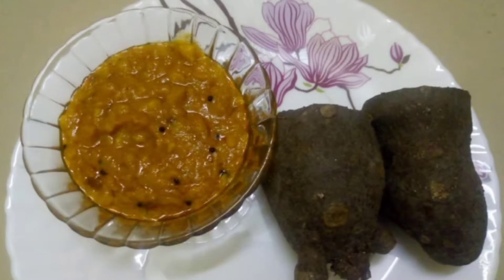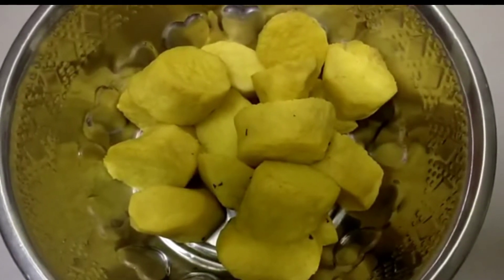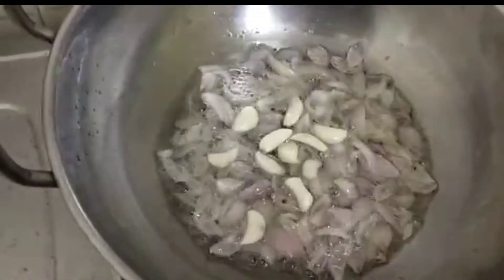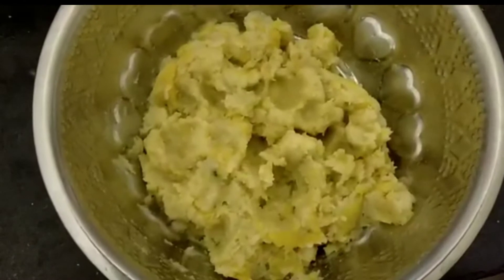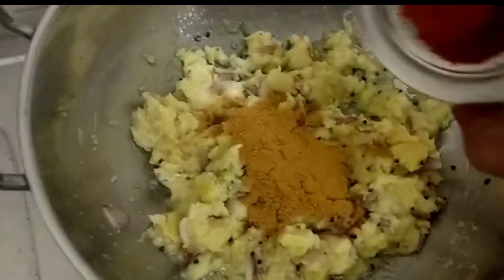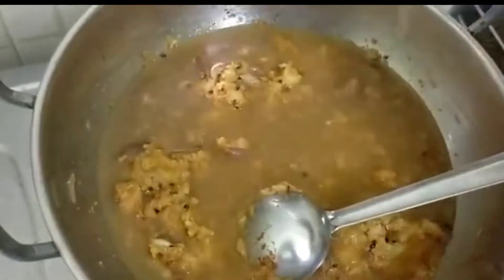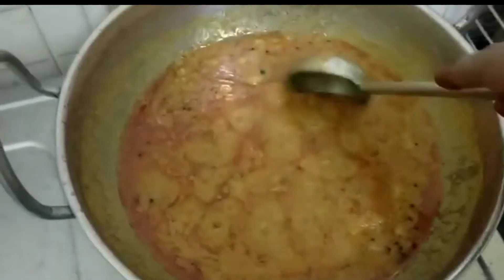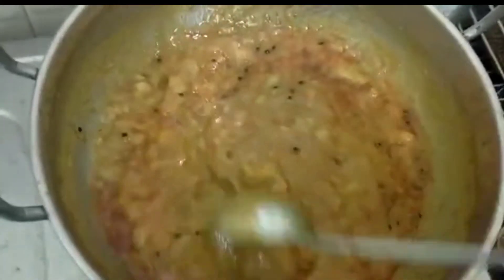👉Karunai kizhangu masiyal/👈💁‍♀️SnklSisters 👩‍👩‍👧‍👧/🙏Sankarankovil🙏